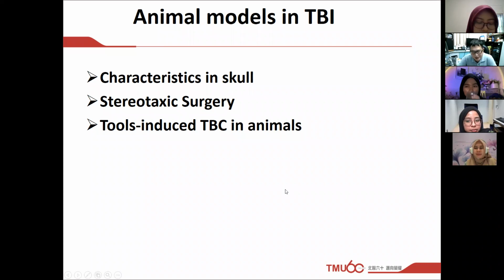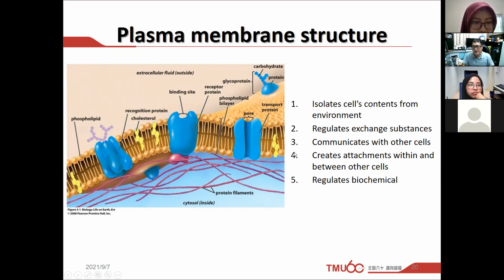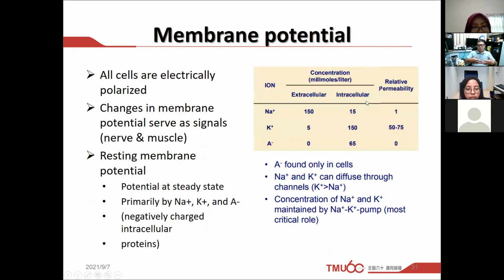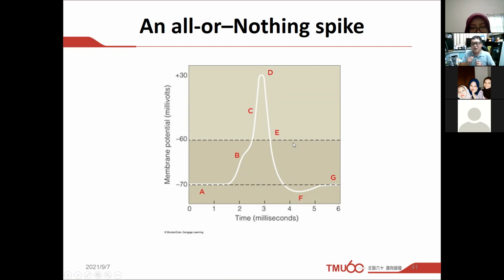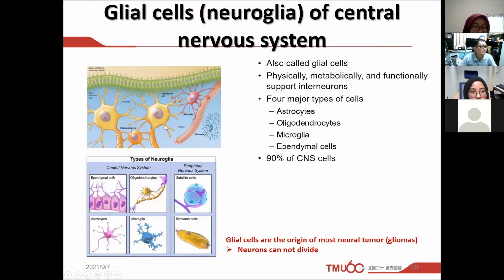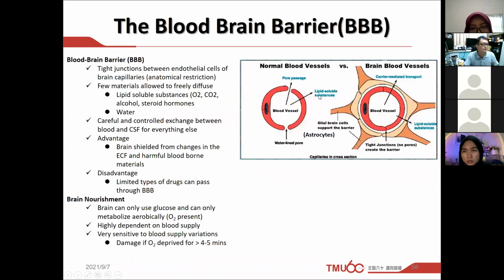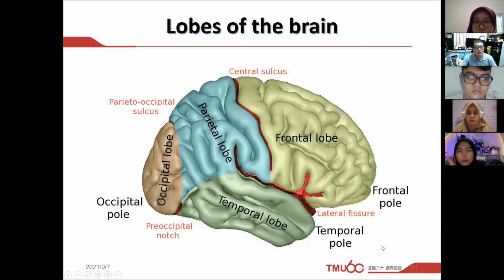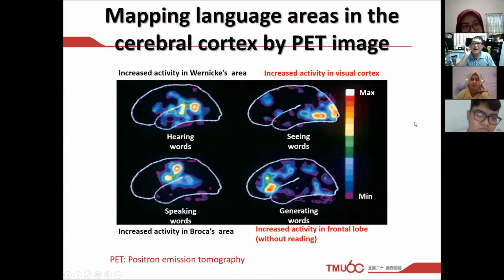Nervous System with Prof Jungshan